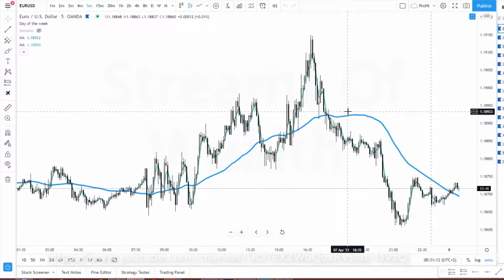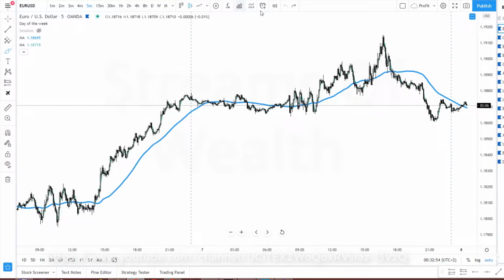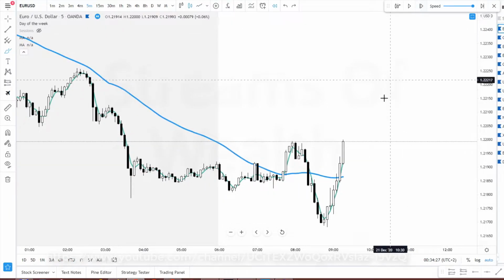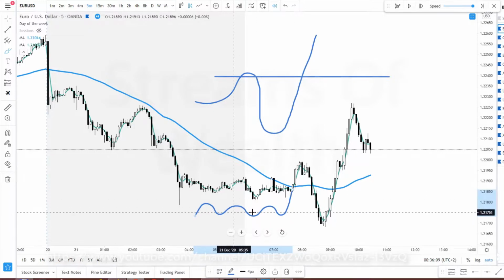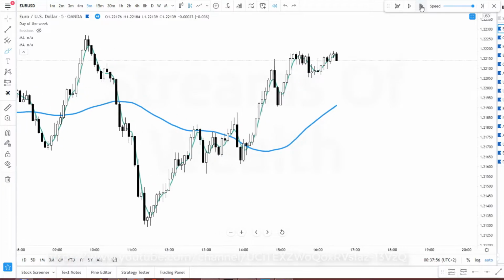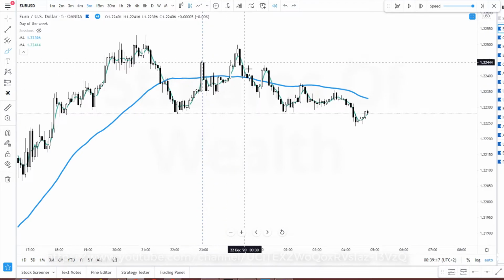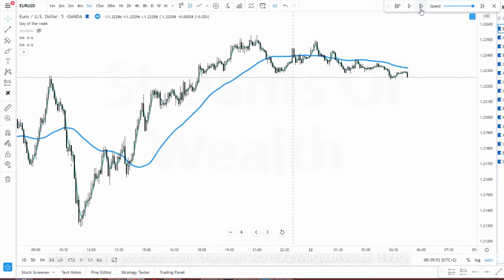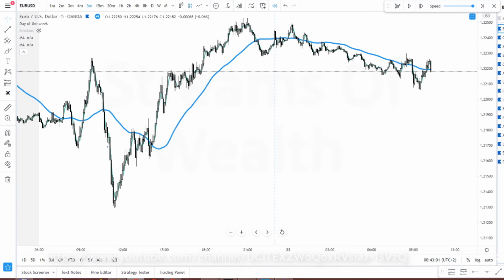Forex Scalping Small Account - EASIEST Scalping Strategy 2021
In this video I will show you Insane scalping strategy..it takes 10 second to undertstand it. BUT you need to backtest this and see if this is something for you or not. Yes it is easy forex strategy but it's not if you know what I mean.

This strategy is used only for 5 minute timefrime. You want to use some major pairs and pairs like EURUSD, GBPUSD, GBPJPY, EURJPY. Just pair that have low spreads. When you are trading forex and scalping on small timefrimes you want to have as low spreads as possible.

If you have small forex account and you want to grow it. This is very good forex system for it. But of course you need to first test this and see how it goes for you on demo account.

This strategy for small forex accounts can have very high win rate.